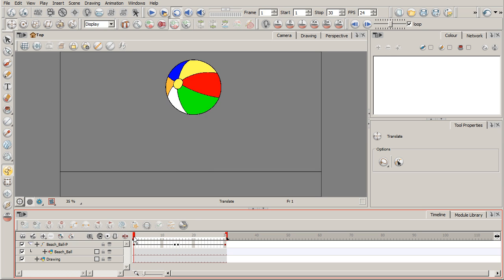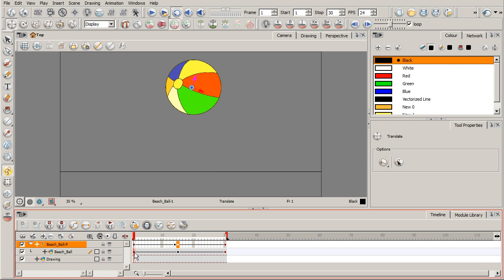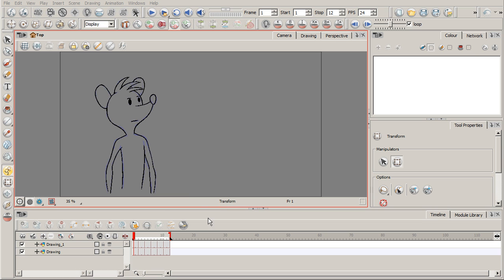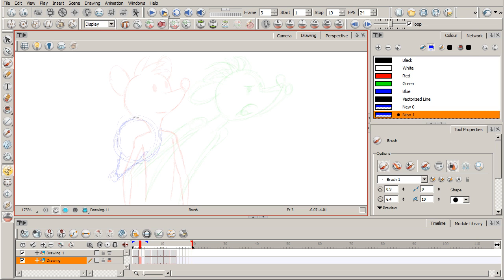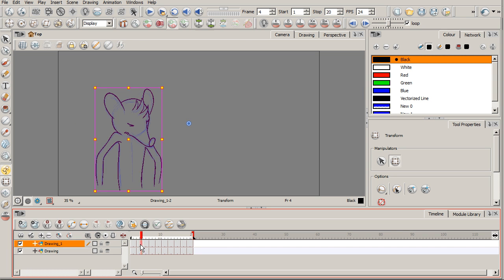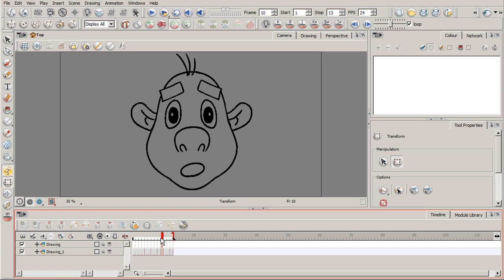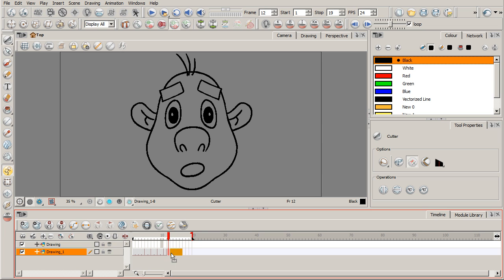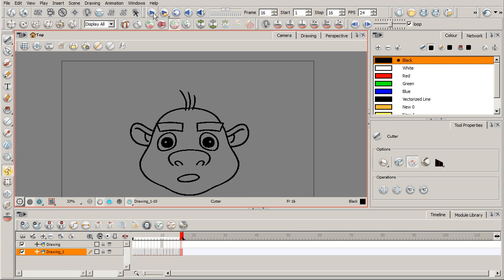Toon Boom Animate Pro Eğitim Seti Bölüm 3